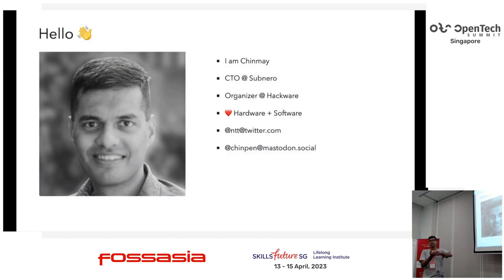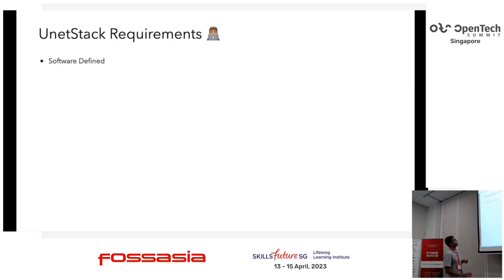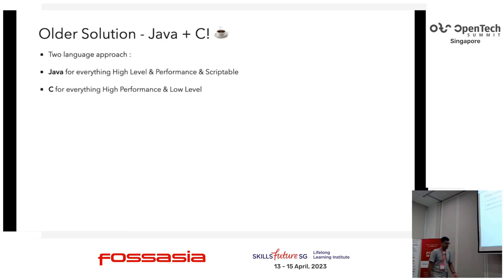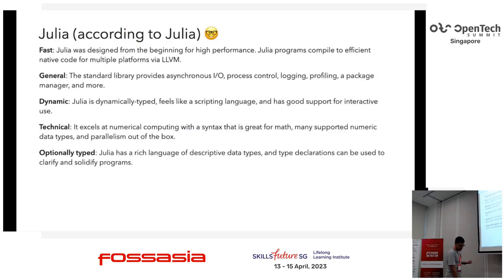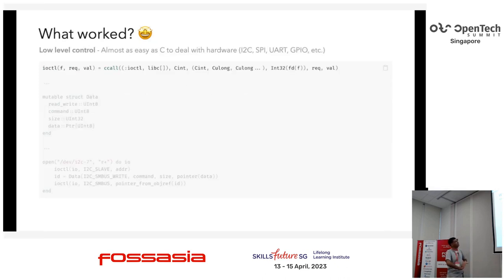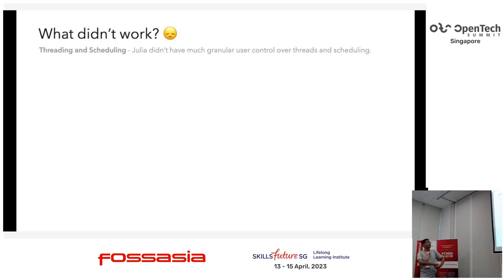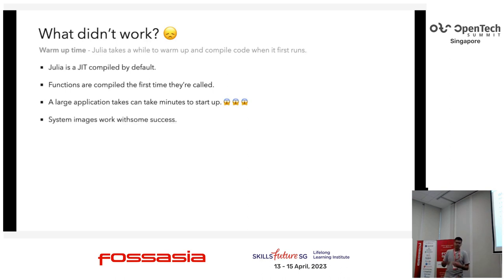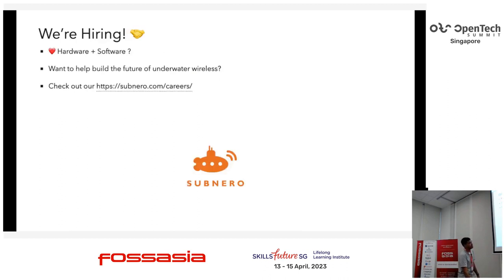A Julian take on Embedded Software - Chinmay Pendharkar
Can Julia-lang also solve the 2-language problem in embedded systems? Can we have a high-performance, high-level programming language which has the low-level control required for an embedded system? I'll share my experience with using Julia-lang in production on embedded devices.

Chinmay Pendharkar
Chief Technology Officer, Subnero
Chinmay's an engineer and a geek who loves everything audio, electronics, and technology. He makes devices that communicate underwater during the day and on some Wednesday evenings he runs Singapore's hardware/electronics/IoT meetup, "Hackware". On weekends he can be found making noise on the Web or conjuring up strange concotions.